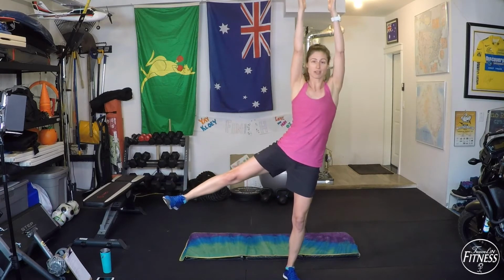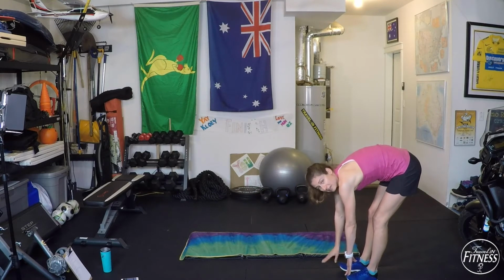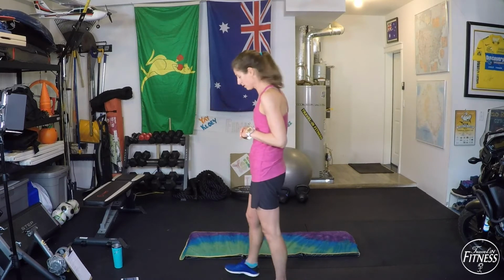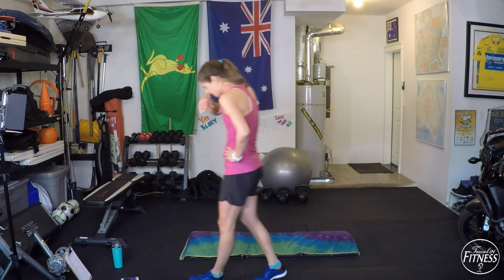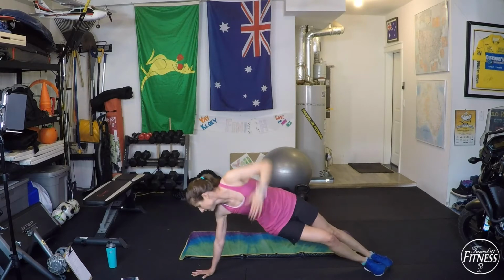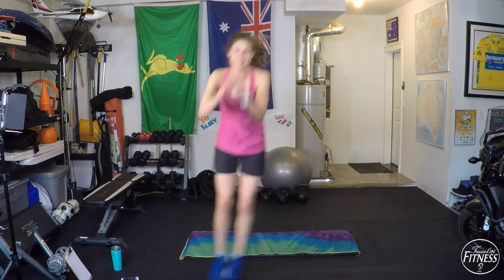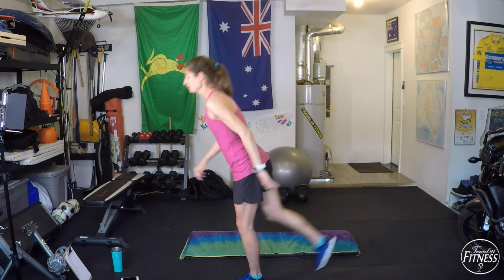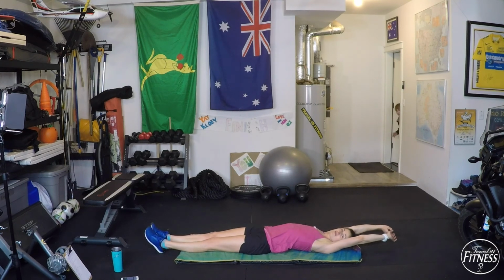Bodyweight Workout #5 - no equipment - 30 minutes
30 minute bodyweight workout in your home, garage or outdoors. No equipment needed. Prerecorded from a LIVE virtual workout session. Put some music on in the background and join me!

For access to LIVE workouts follow Travel iN Fitness on FB or IG. @Travelinfitness

Exercises include:
Squat with leg lift and high knee
Burpees
Hand walkout, knee taps, push up, walk back
Squat jump turns
Lunge with back leg lift
Plank elbow to hands
Side plank with leg lift then thread the leg
Side to side jumps
Single leg deadlift
Single leg side jumps
Leg lifts